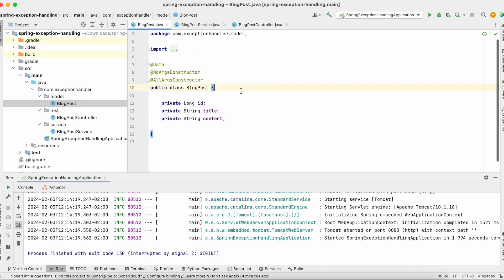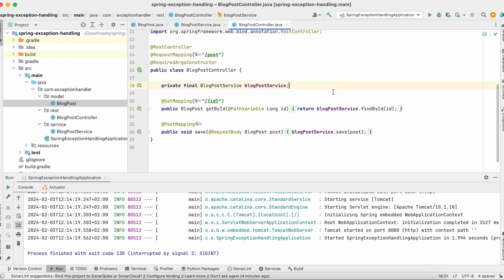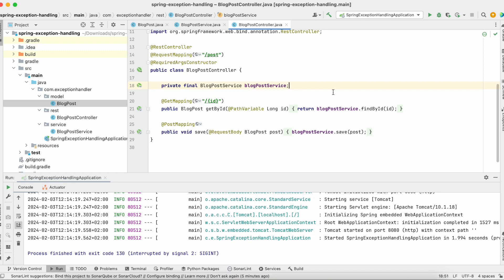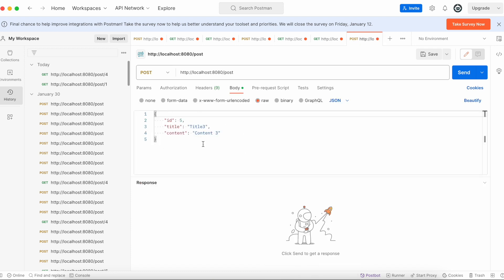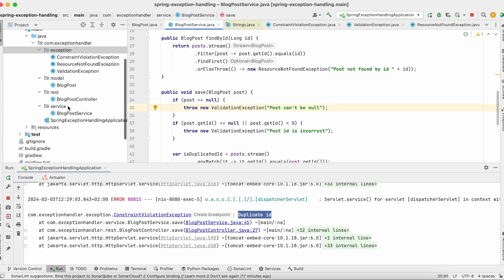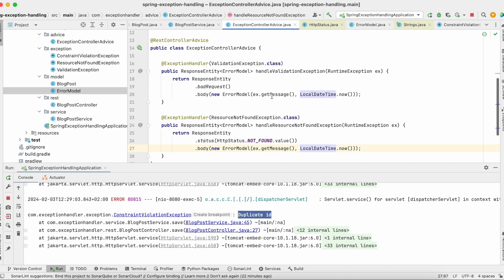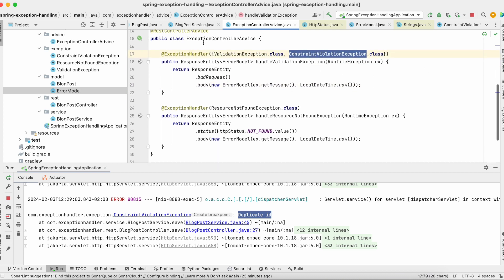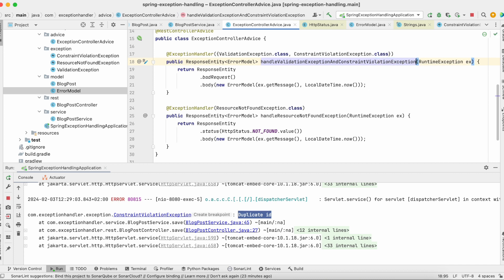Exception Handling in Spring Boot REST API | RestControllerAdvice, ExceptionHandler Example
In this video, we're diving into a crucial aspect of Spring Boot Web Development - Exception Handling.
Today, we'll explore the @RestControllerAdvice annotation and the @ExceptionHandler method.
We'll find out, how to handle exceptions in Spring Boot REST API

00:00 - Intro
01:28 - How to handle exceptions in the spring boot web app
03:30 - Preparing exceptions in the application
11:10 - Testing without Controller Advice
13:04 - RestControllerAdvice implementation
19:05 - Testing RestControllerAdvice functionality using Postman